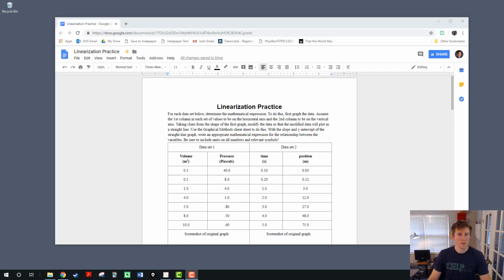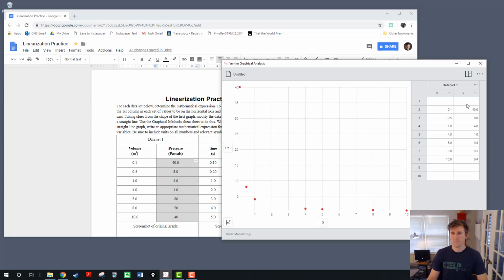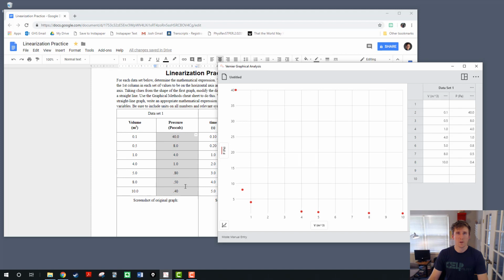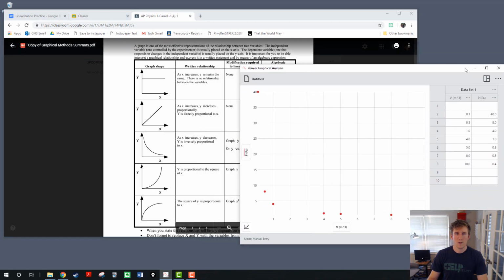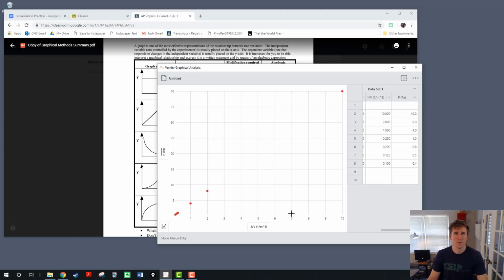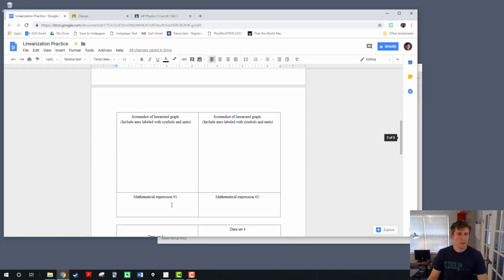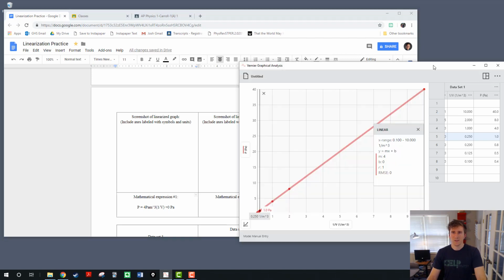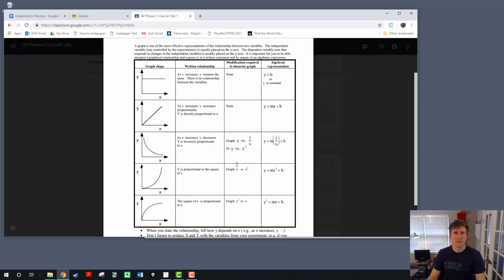Linearization Practice Lesson